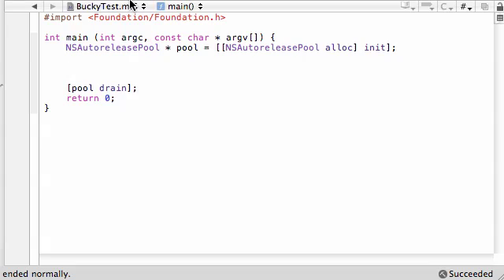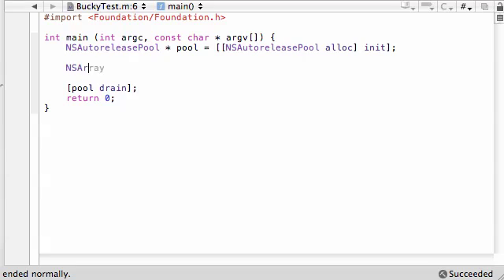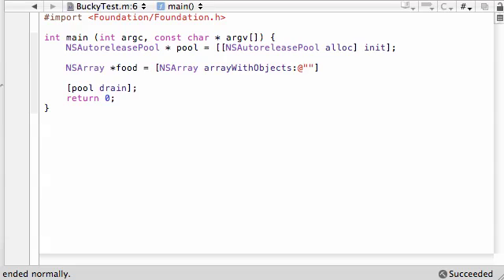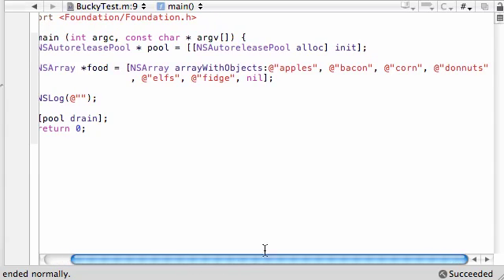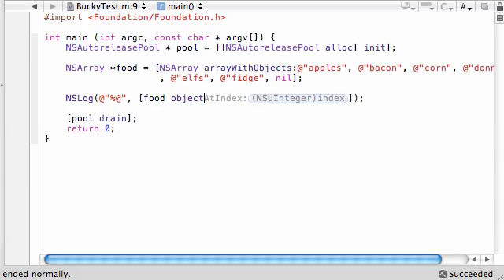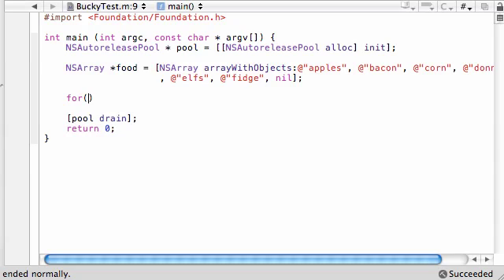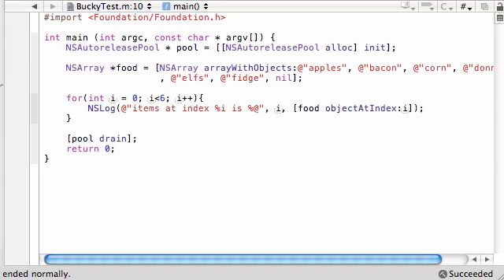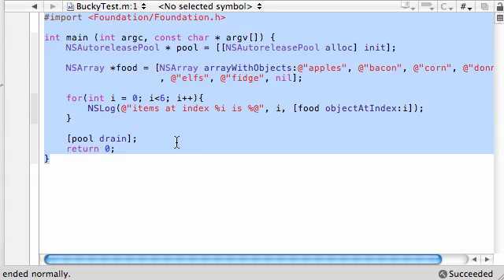Objective C Programming Tutorial - 57 - Introduction to Arrays